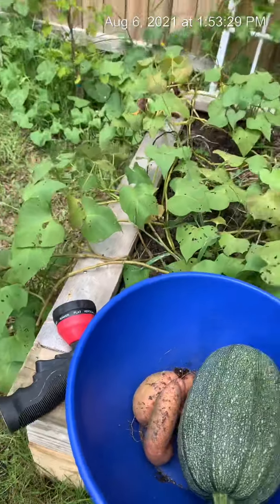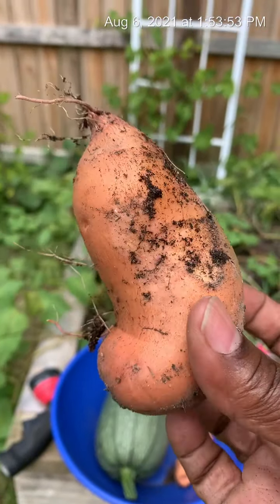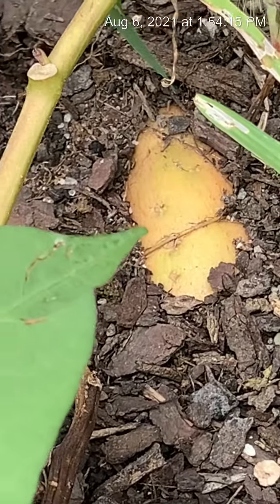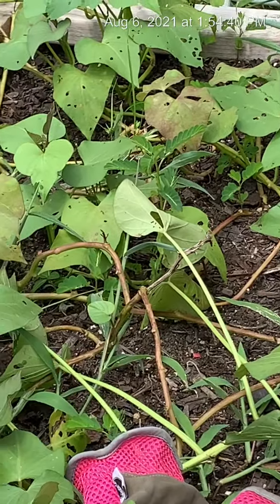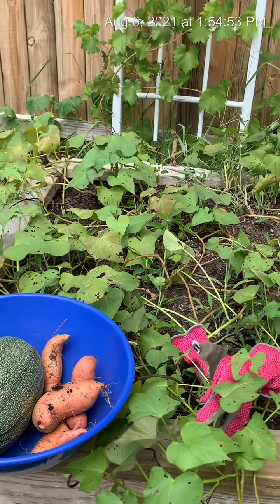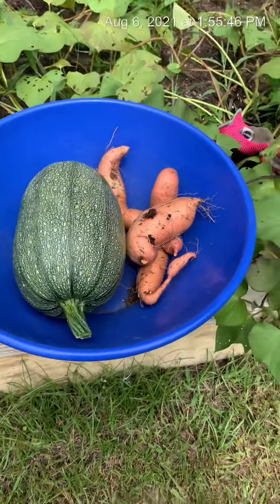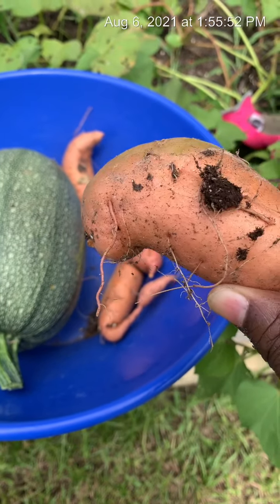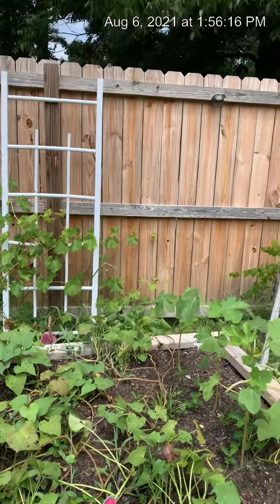SWEET POTATOES IN AUGUST, NO KIDDING!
Sweet potatoes growing and harvesting in August. It’s too early I think so I’ll wait. I’ll let them continue to grow until October.

Mail Call
Roseboro,NC